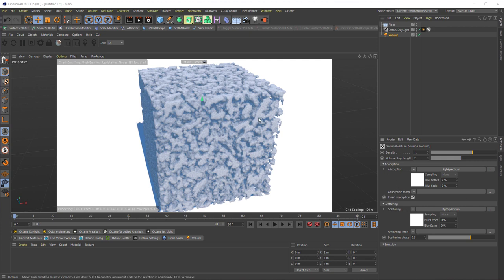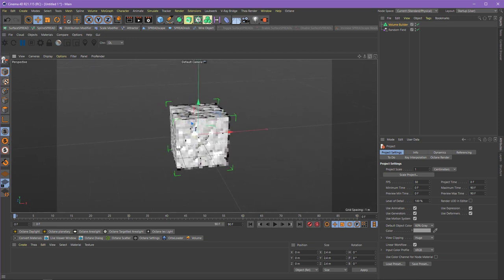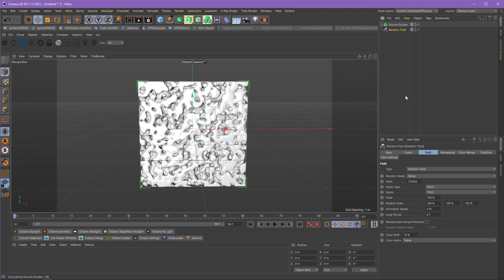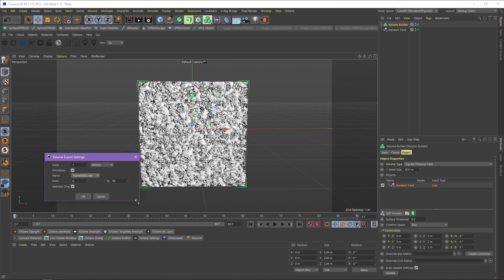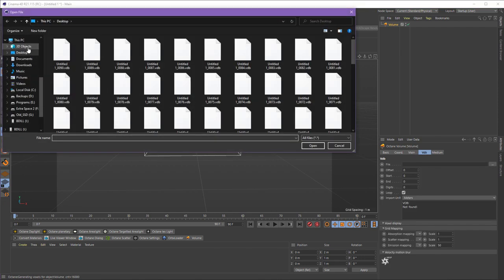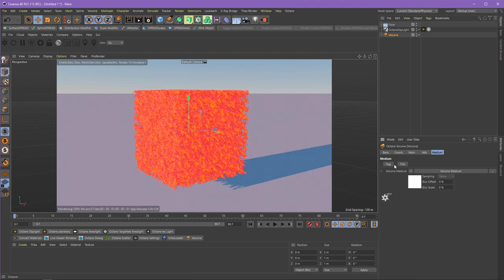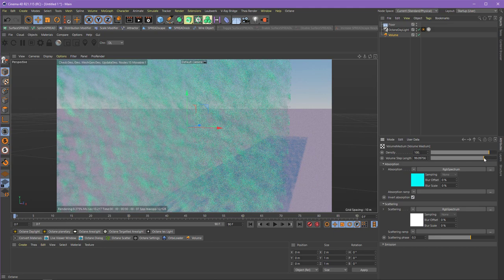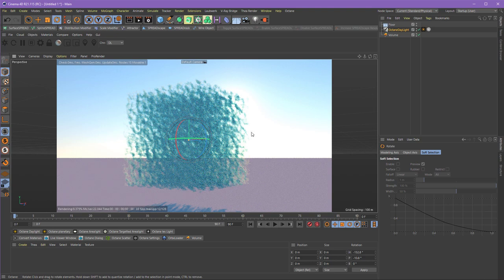Creating Volumes and Exporting VDBs out of C4D R20 and R21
Learn the basics of making and exporting Volumes (as VDB's) in Cinema 4D R20 and R21. The process for R20 is the same but the locations for the objects may differ.

You can import the VDB you made into any other render engine that supports VDB's, like Octane.